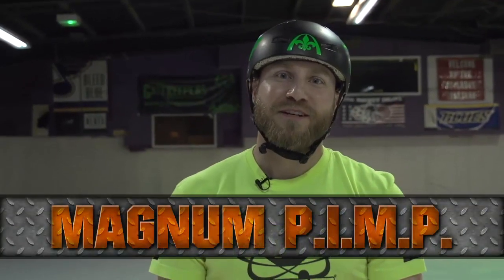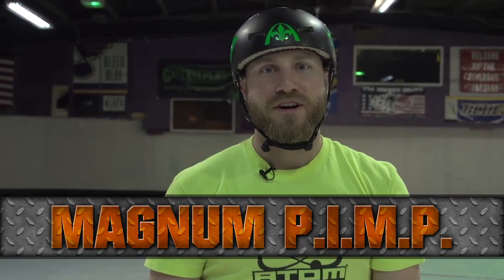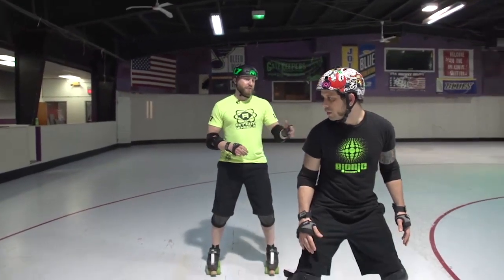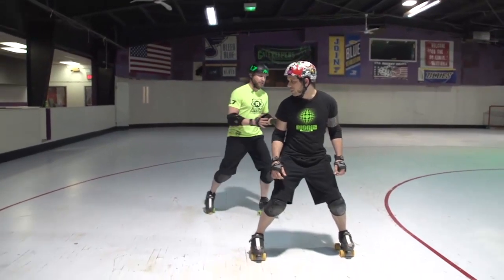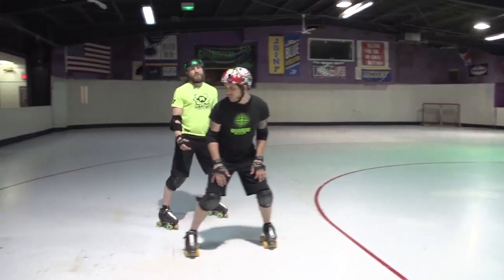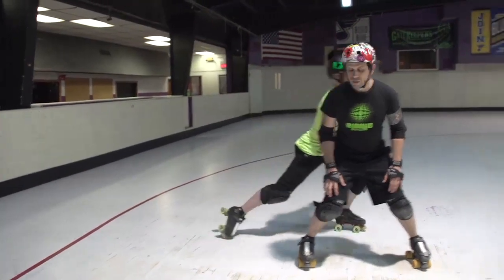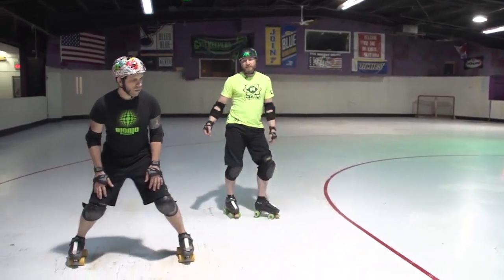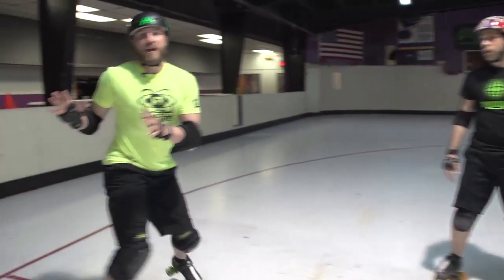Atom Skate Academy - Roller Derby 'setups'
Atom Front Runner & 2014 Men's Team USA member Magnum P.I.M.P. explains and demonstrates roller derby setup techniques.